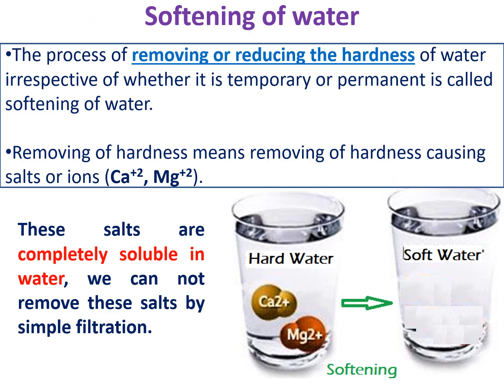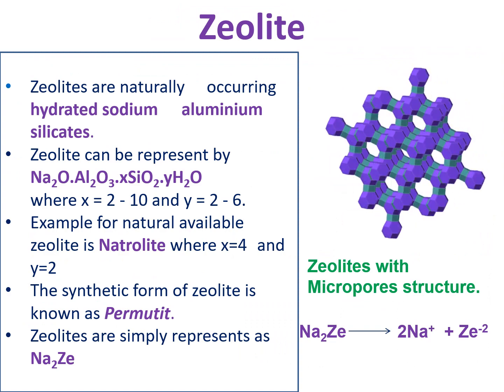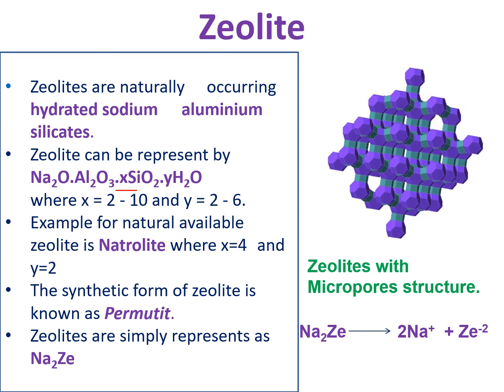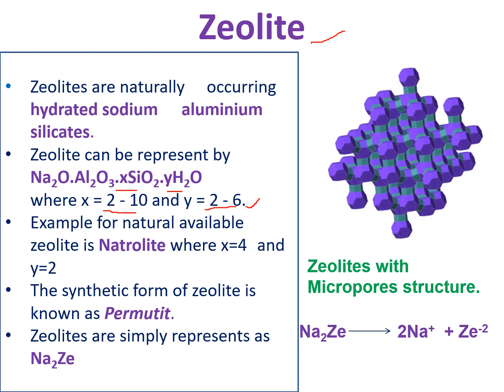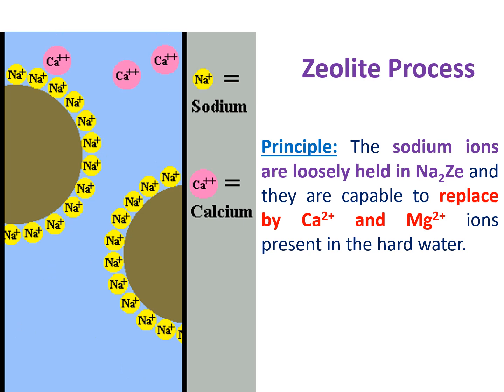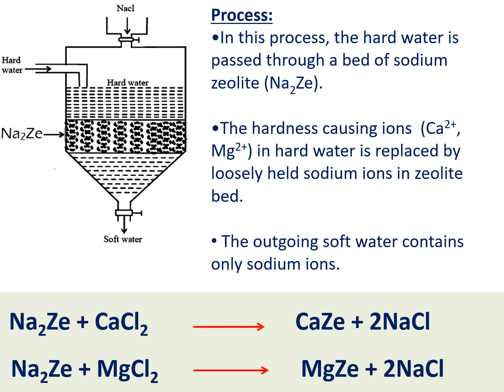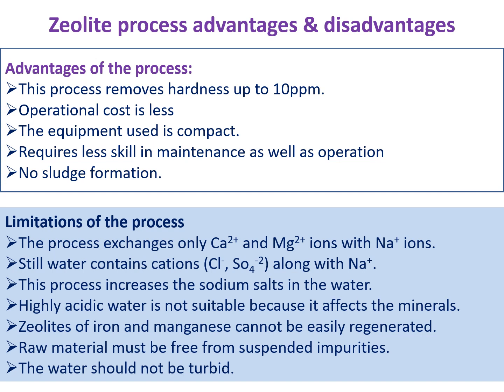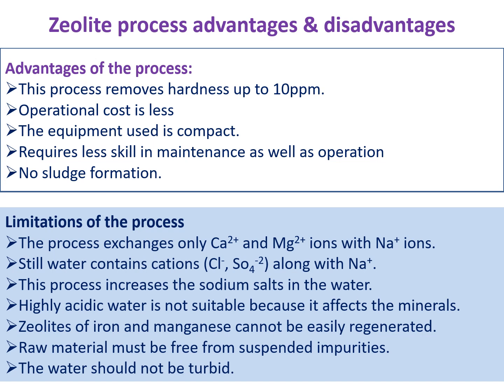#7-Zeolite Process II Softening of Hard Water-1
This video going to explain the softening process. In that Zeolite process: Principle, Construction and working of zeolites to softening the hard water.